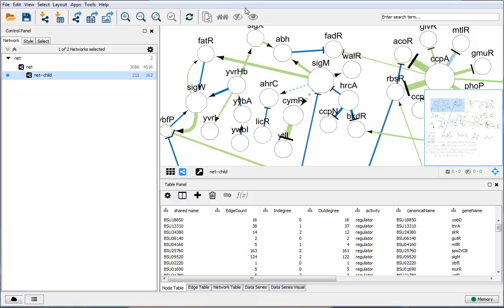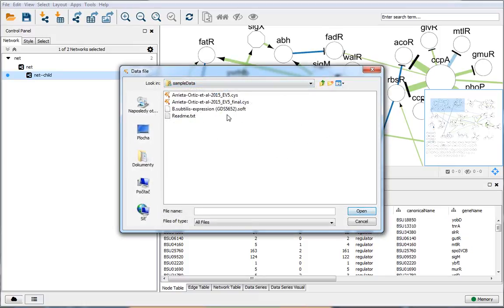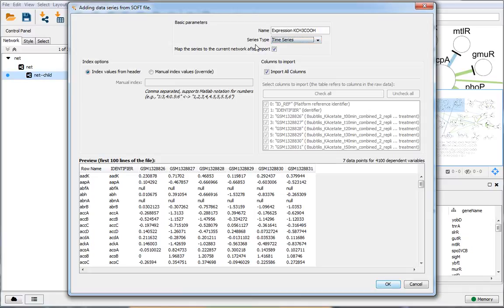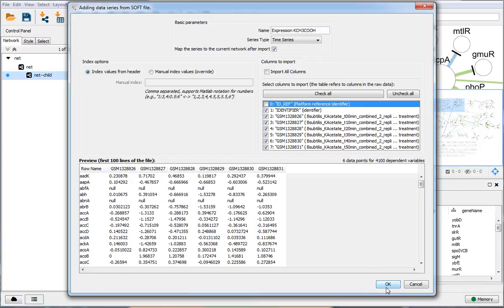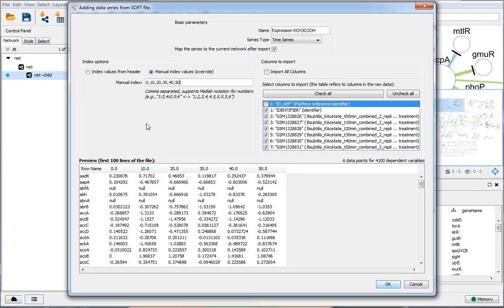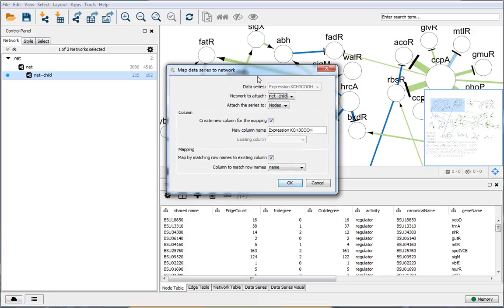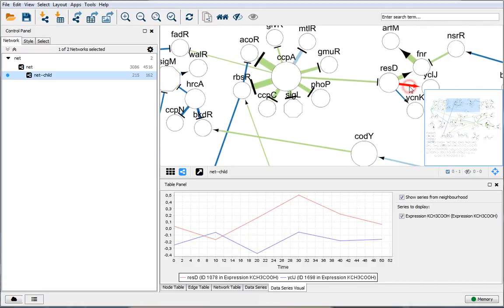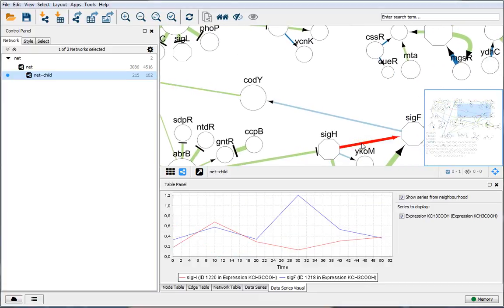Importing time series from SOFT file with Cytoscape data series plugin.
Tutorial for using SOFT files from gene expression omnibus with the cy-dataseries plugin